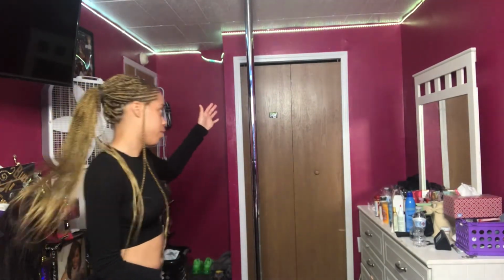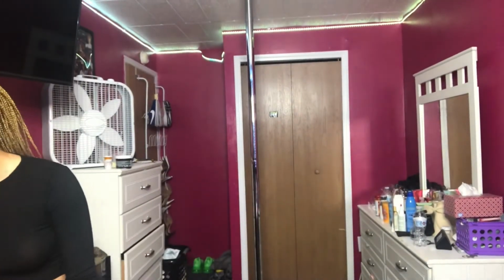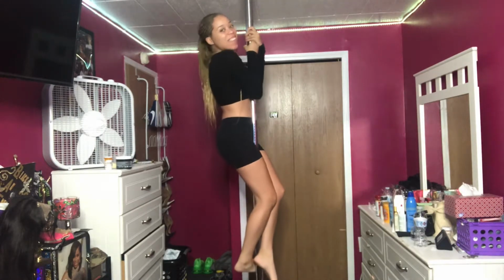ATTEMPTING 10 BEGINNER POLE DANCE TRICKS *EPIC FAIL*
I hope you enjoy my attempting Yani Yezamin PCBA’s beginning pole tutorial!

10 BEGINNER FRIENDLY POLE TRICKS

WHISPER CHALLENGE W/ @Crzy.Nae